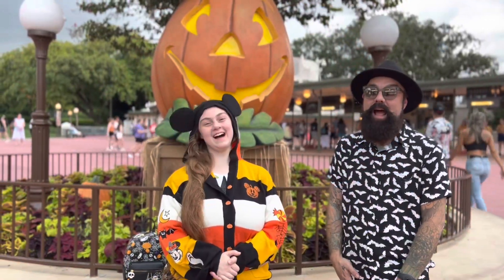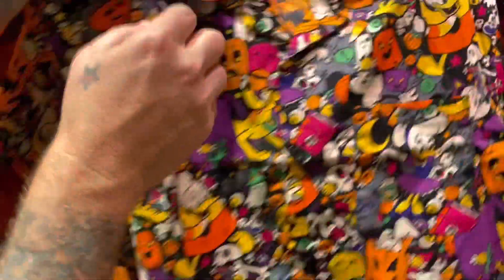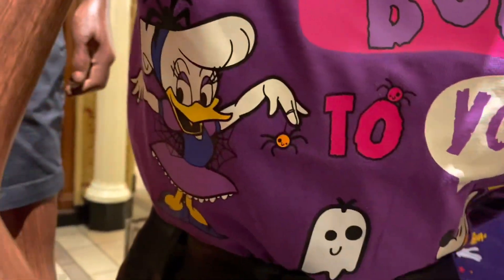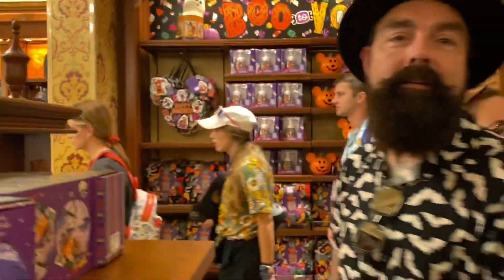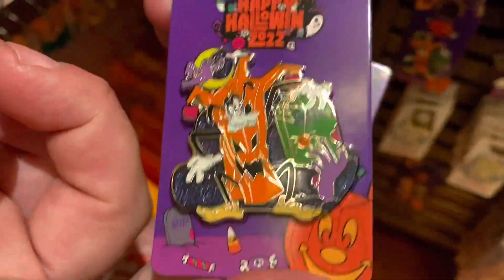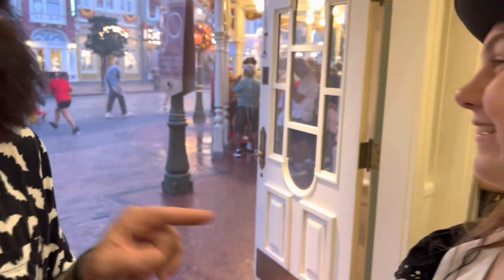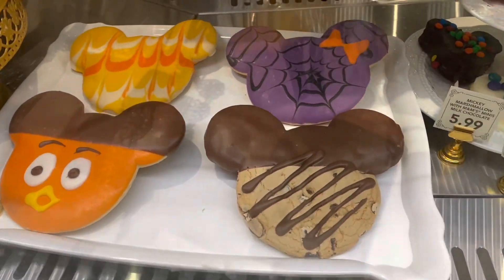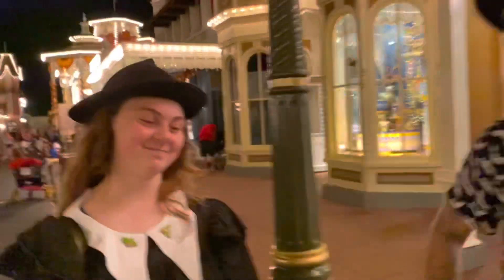New! Halloween merch & snacks at Disney’s Magic Kingdom! 2022 See Halloween decorations & shopping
Join us on Main Street at Walt Disney World Magic Kingdom! We will be seeking out all the new Halloween finds from tricks and treats (mostly a purple spiderweb sugar cookie) to Halloween decorations, new Disney Halloween merchandise for the 2022 season! Thank you thank you… be ready for ..…

Disney Halloween snacks
The Pumpkin people down Main Street USA are back!
Purple spiderweb Mickey shaped sugar cookie
New Disney Halloween spirit jerseys
Hocus Pocus merchandise
Nightmare before Christmas
Jack Skeleton
Nightmare Before Christmas 3D rave wear lol
Halloween versions of Mickey, Minnie, Goofy, Donald, Daisy, Pluto and more
Vintage Disney style throw back images, cool new Disney Halloween button up shirts, Disney Halloween welcome mats, Disney Halloween countdown decor, Disney Halloween mugs and new Disney Halloween enamel pins.
Disney’s Villains
Some new MNSSHP statues (that are probably part of Micky’s not so scary Halloween party??)
Plus lots and lots of rain lol!